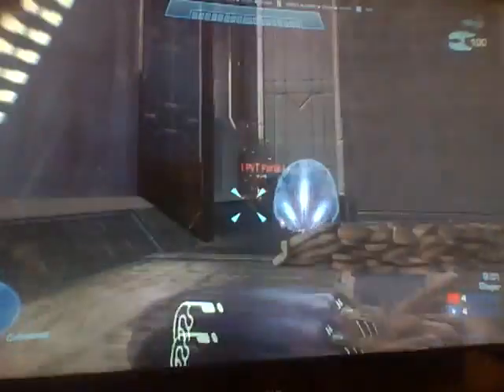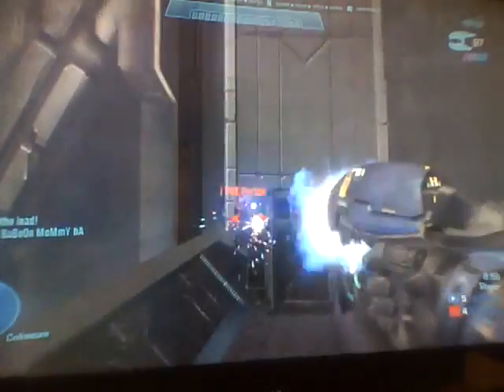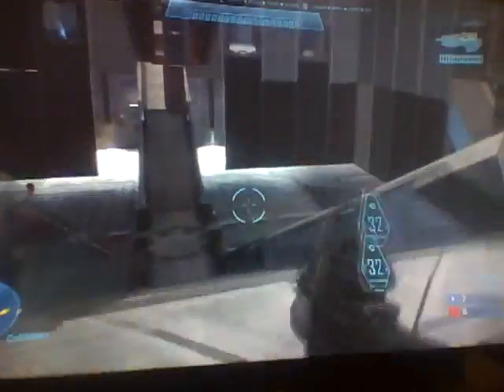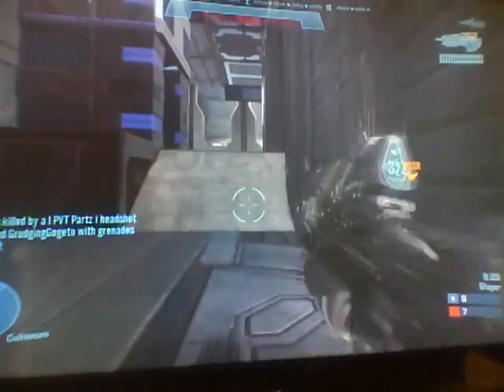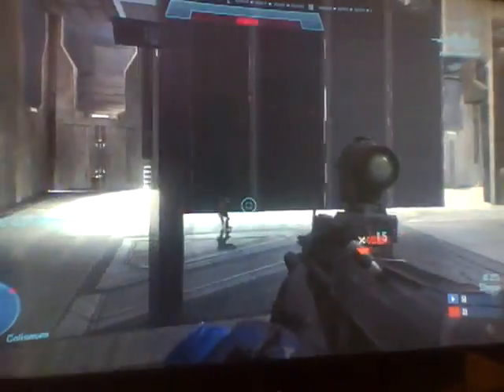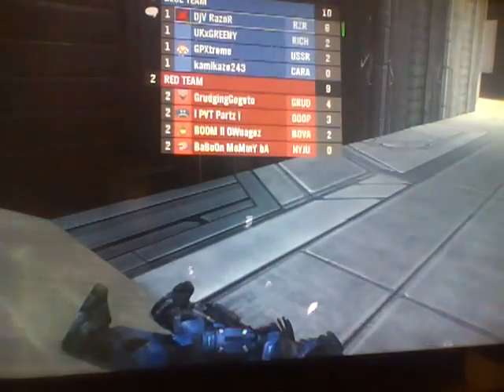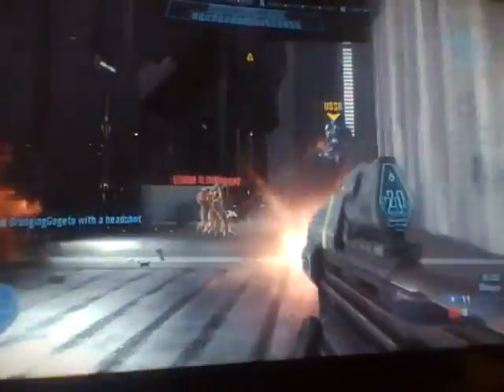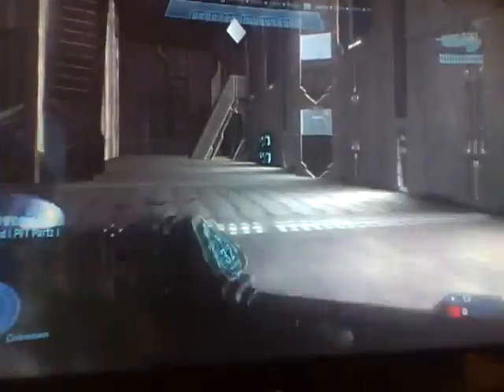Halo reach map #22 :: Zenavist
DL : soon!